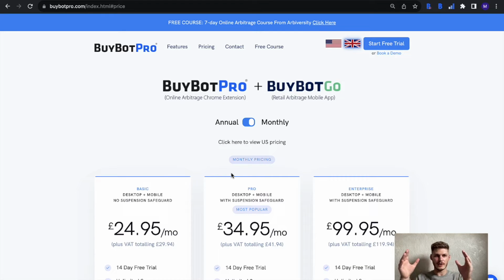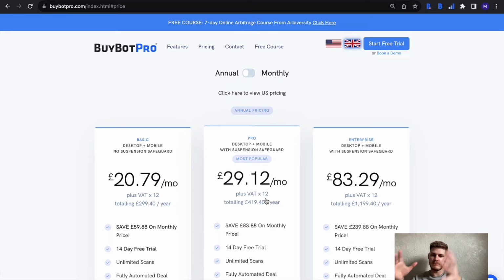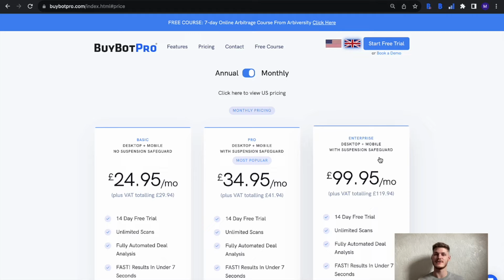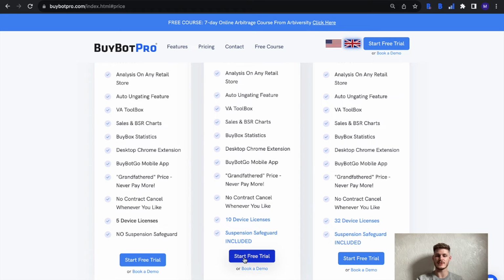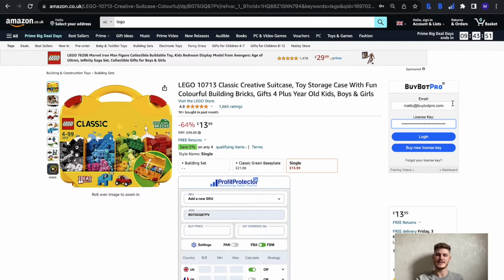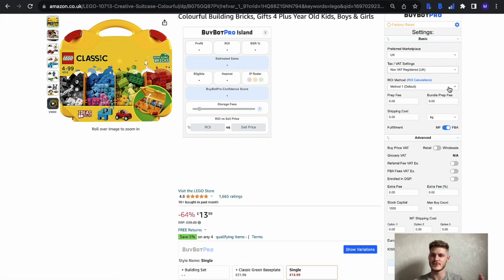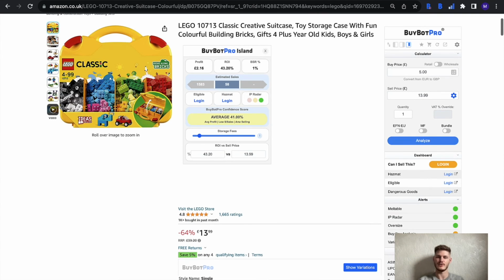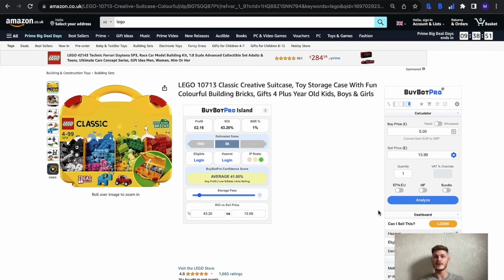Getting Started With BuyBotPro - The ULTIMATE Deal Analysis Tool & FBA Calculator (UPDATED)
New To BuyBotPro? Or Interested In How To Sign Up And Make The First Few Steps?

This Video Walks You Through This Quick And Easy Process.
You'll Be On Your Way To Analysing Products And Majorly Enhancing Your Online Arbitrage Experience In No Time!